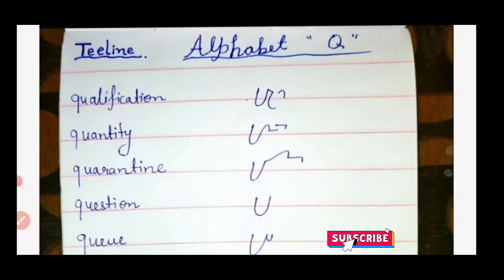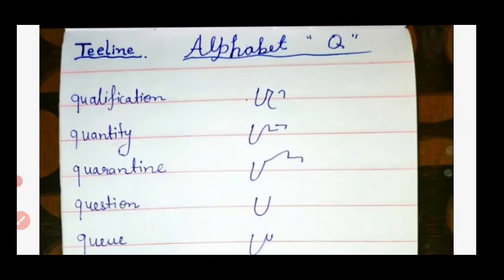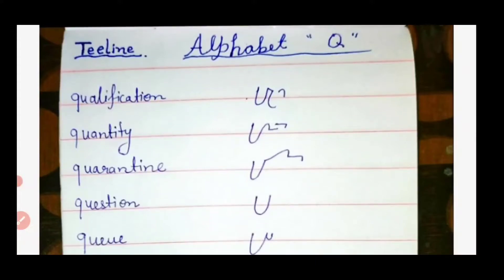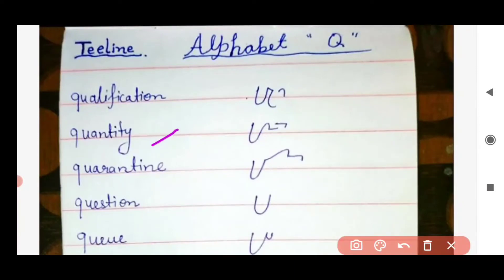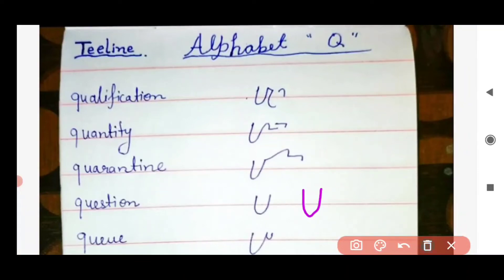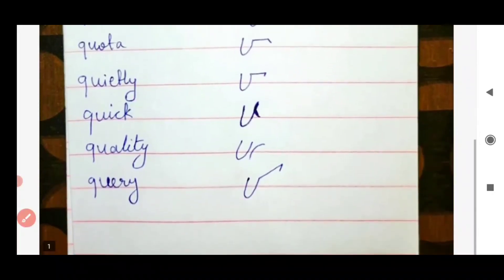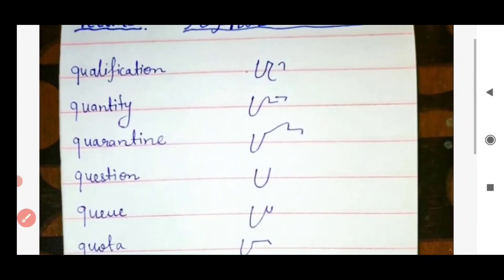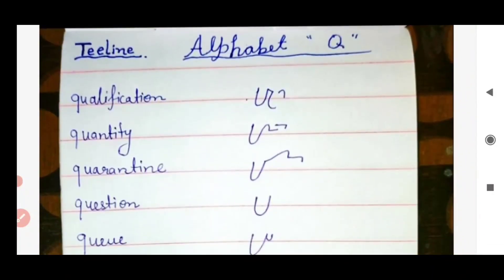Word list of Alphabet "Q" || Teeline Shorthand || word list of Teeline Gold book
Hii

I am shruti shreya.

Topic covered:-

• Word Lists of Alphabet "Q"
In this video i have discssed 10 outlines in Teeline Shorthand.

You can join Telegram channel there i update everything related to my channel:-

You can follow these steps to practice:-

~ First make your own notes of every word list.
~ While making notes will you will memorize outlines well.
~ Take your time to practice each and every outlines of this list.
~ Do practice this list, then go to next Word lists.
~ Practice until you feel comfortable and confident with every outlines of the list.

Thankyou.